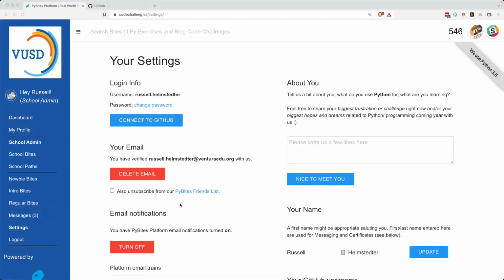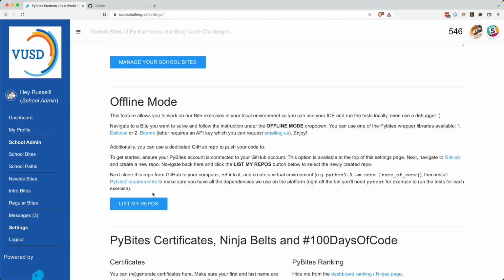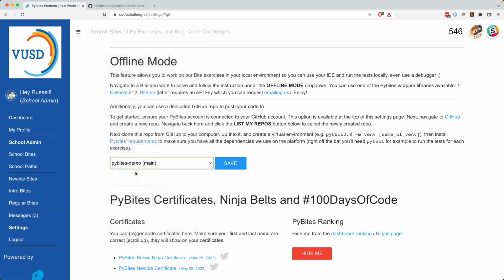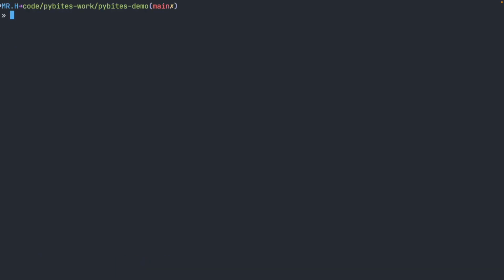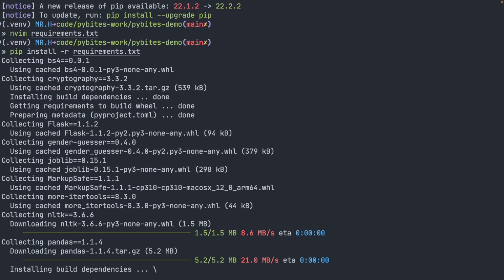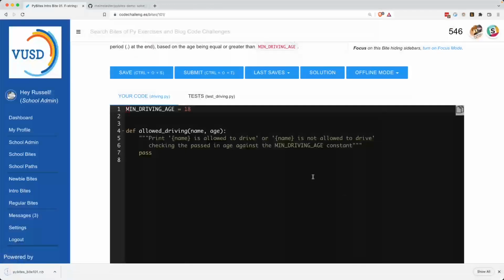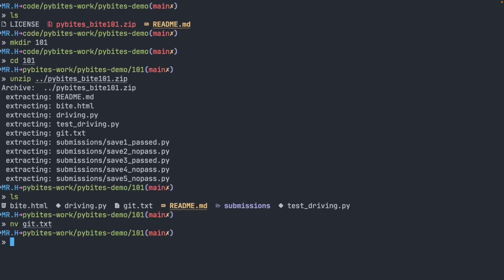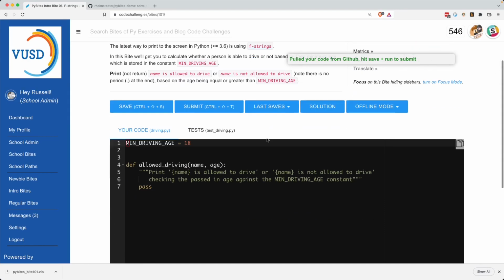Pybites Platform Offline Mode walk through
In this video Russell walks us through the "offline mode" feature on our platform (CodeChalleng.es)